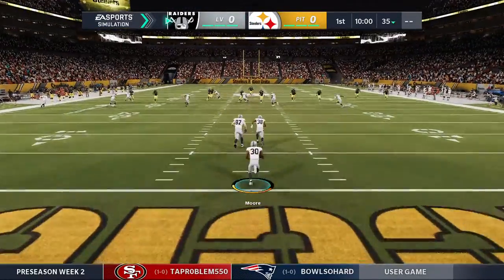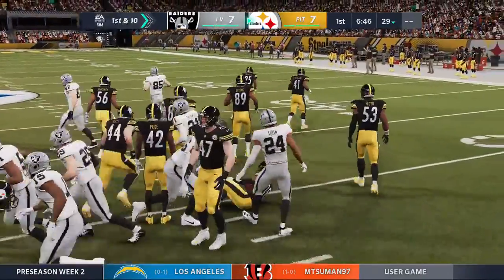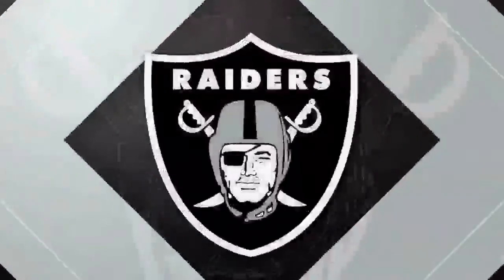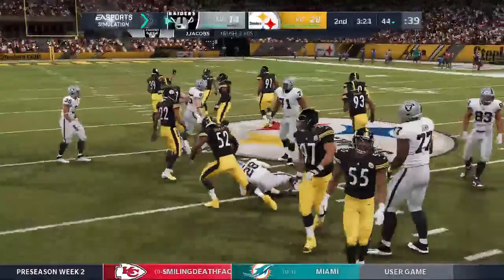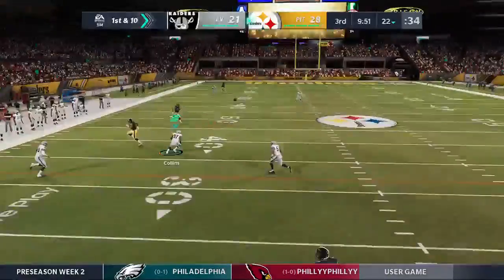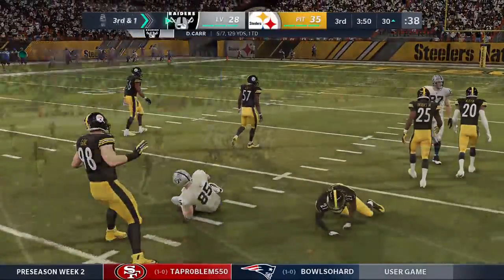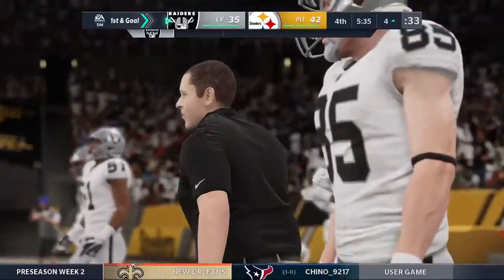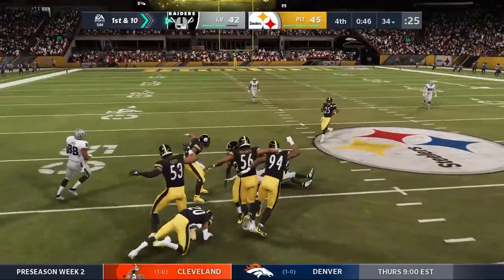Preseason 22 - Week 2: Las Vegas Raiders vs Pittsburgh Steelers